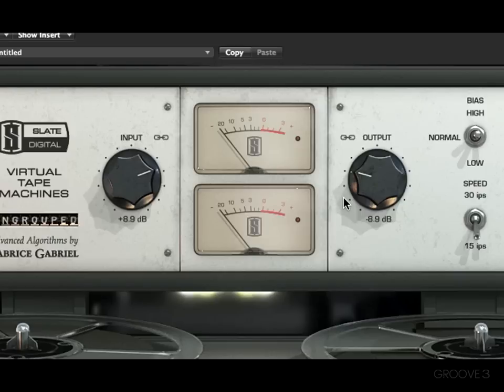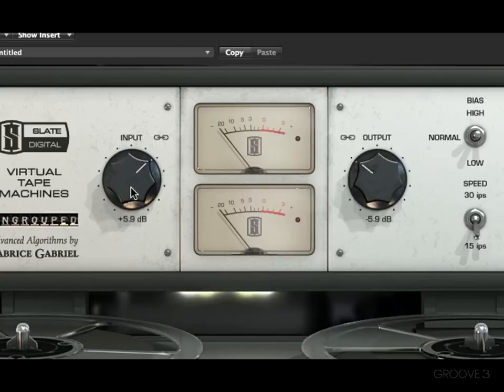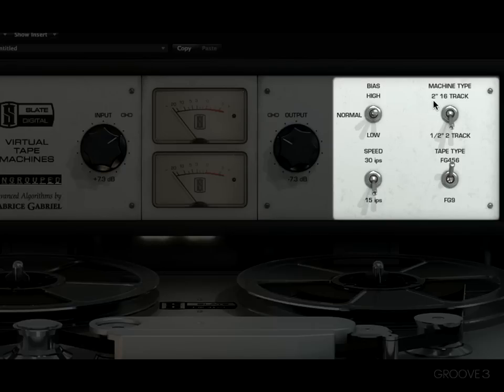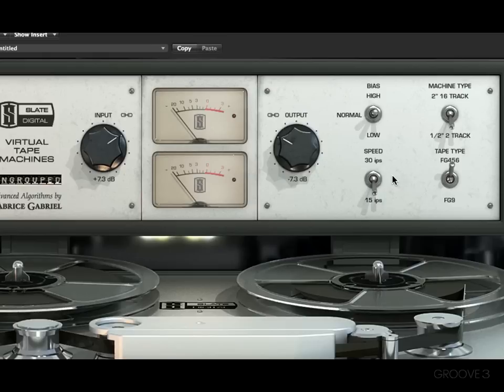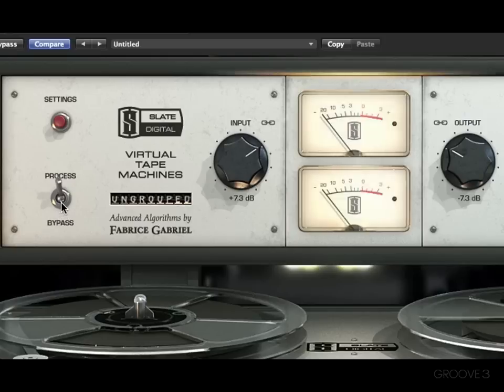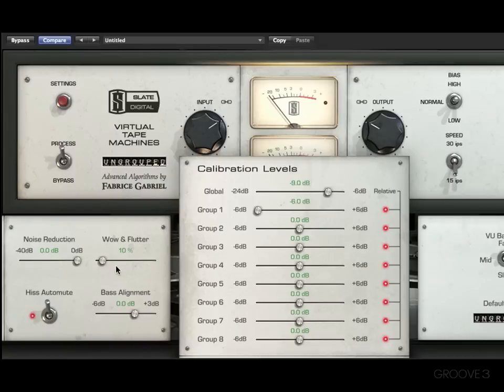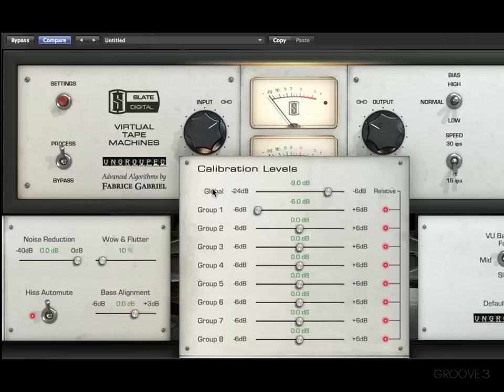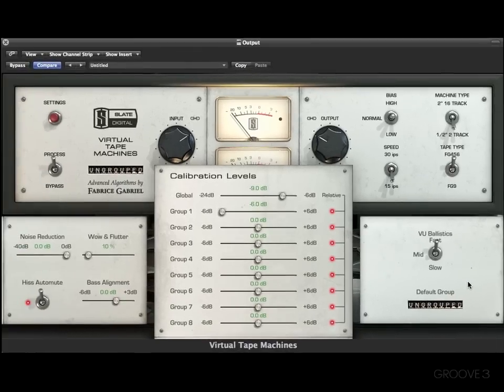Control Overview (Slate Digital VTM Explained)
Get an overview of the front panel controls and displays to identify each piece of the plug-in.